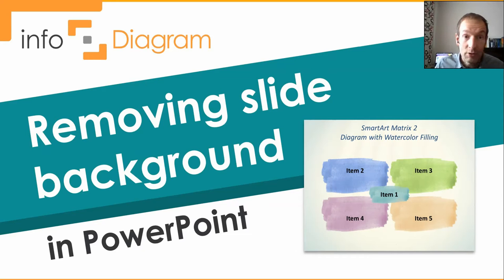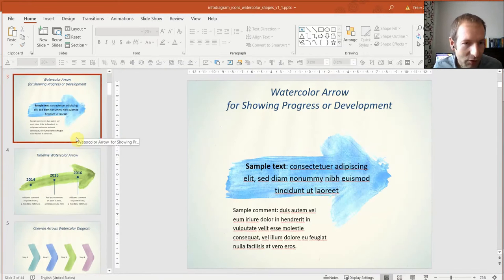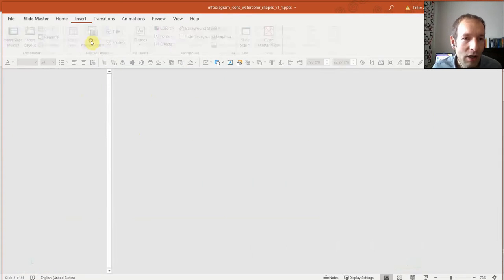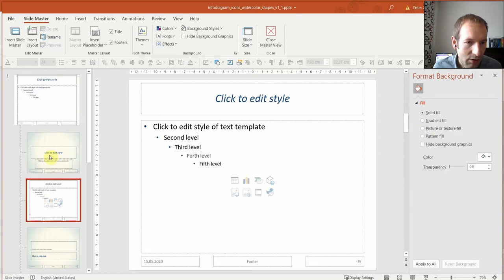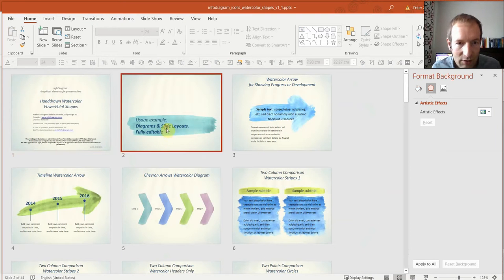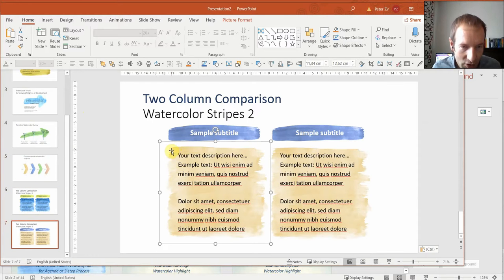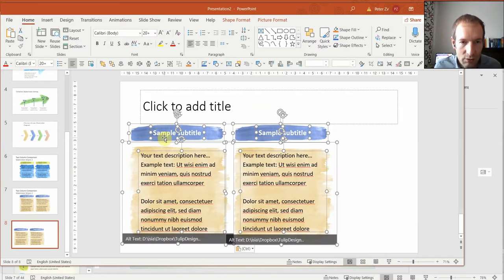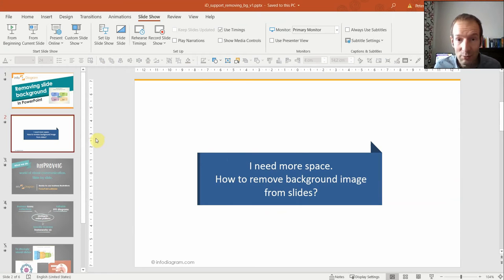How to Remove Slide Background in PowerPoint – PRESENTATION TUTORIAL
Learn how to remove slide background for InfoDiagram ppt collection files. In this PowerPoint tutorial, you will learn ways to modify Master Slide graphics in MS Office 2010 and newer. Start removing slide background properly.